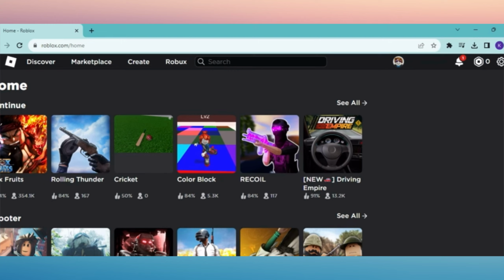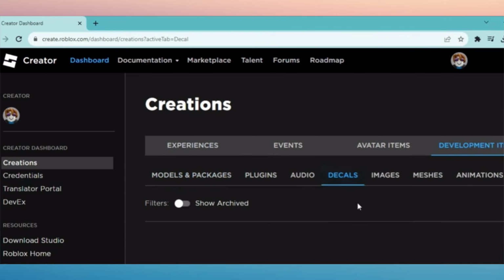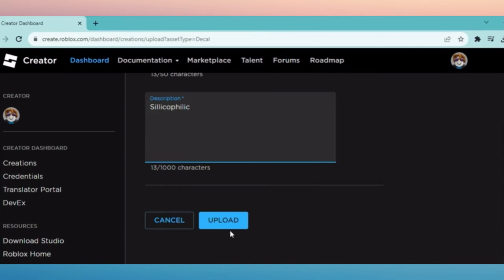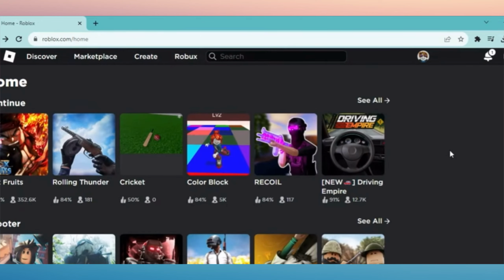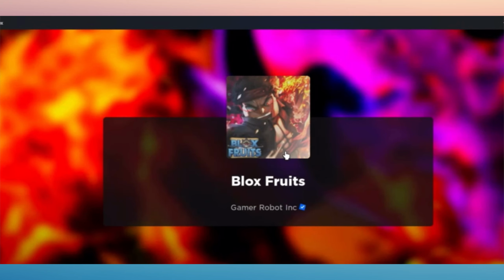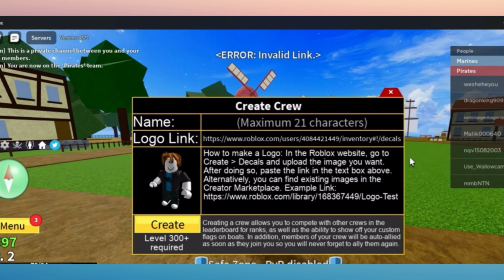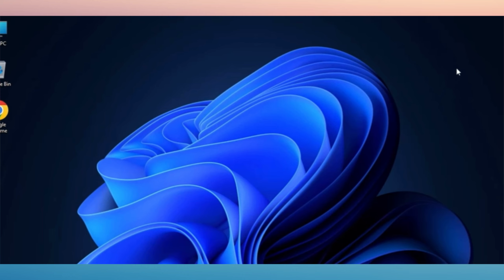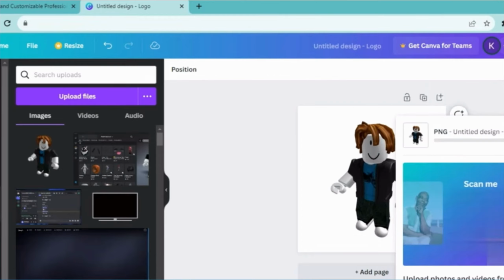How To Create A Crew Logo in Blox Fruits - Full Guide